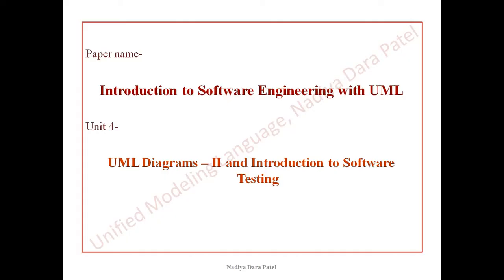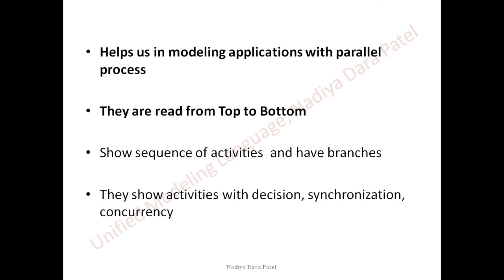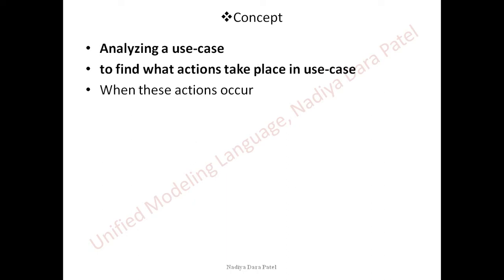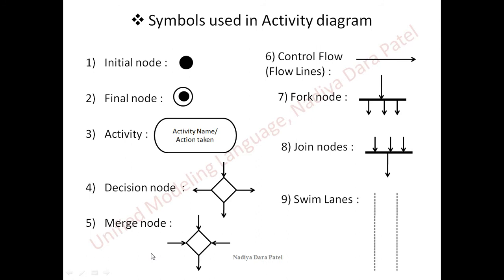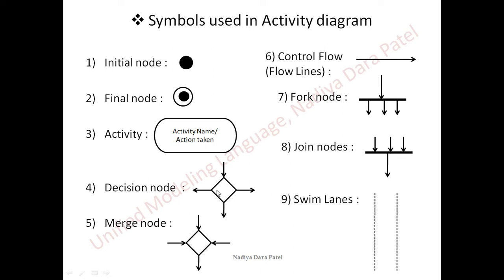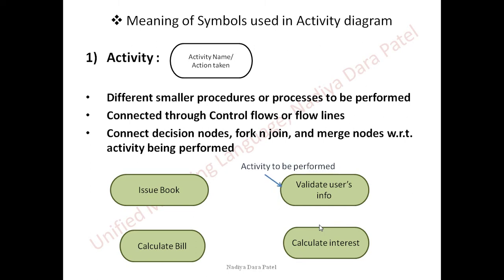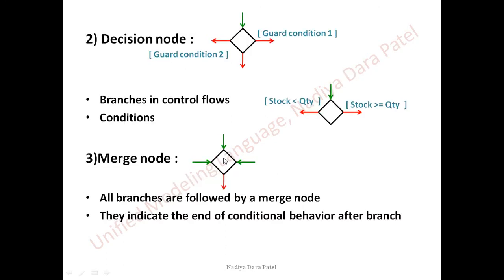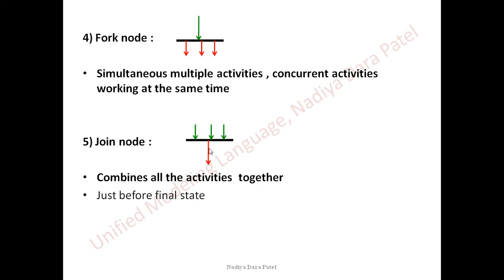UML Activity diagram | Introduction to Activity Diagram | Concept | Notations Symbols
hello, in this lecture I have tried to explain what is UML's Activity Diagram's concept and introduction, what are the different symbols used in Activity diagram, their meaning and when to use these symbols. you will know decision node, merge node, fork node, join node and where to place them
Nadiya Dara Patel
Nadiya Dara Patel
UML
behavioral diagram
Activity Diagram